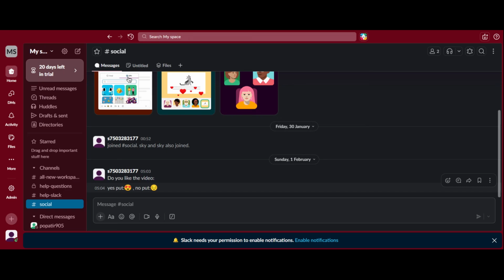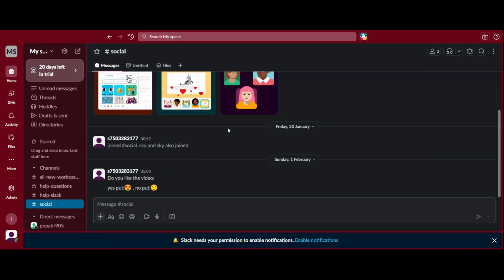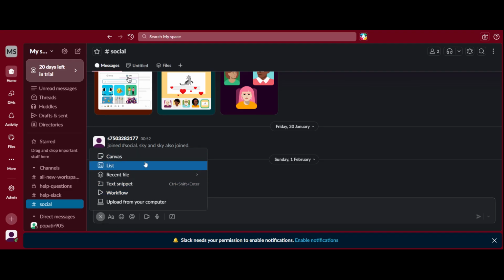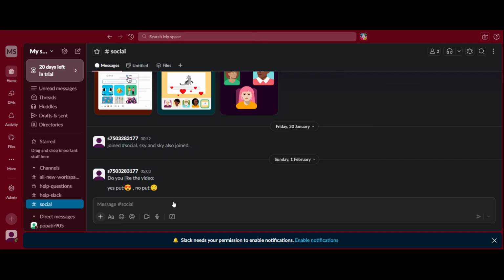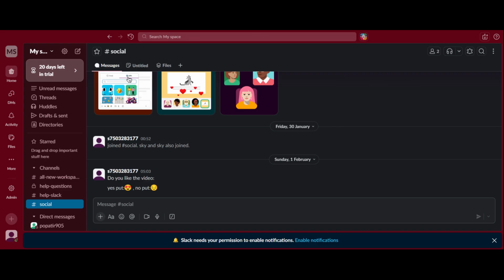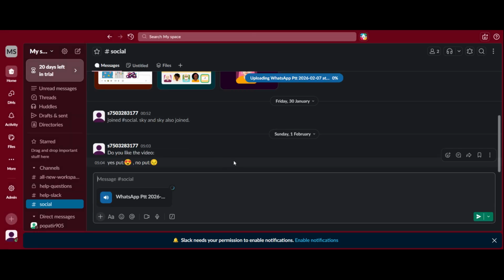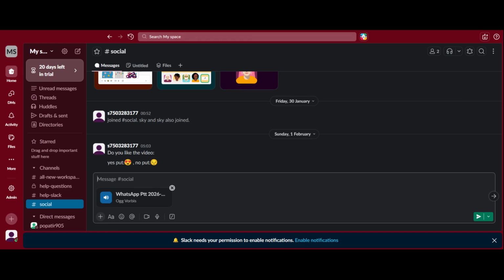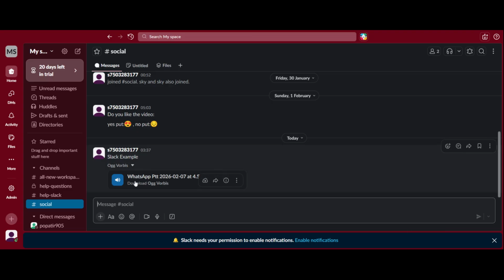How To Send Audio Messages In Slack (2026 Easy Guide)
Learn how to send audio messages in Slack using a simple step-by-step method. This easy guide shows you how to upload and send audio files in Slack channels and messages.

Timestamps:
00:00 Intro and overview
00:27 Opening Slack and choosing a channel
01:02 Clicking the plus icon
01:34 Uploading audio from your computer
02:10 Processing and previewing the audio